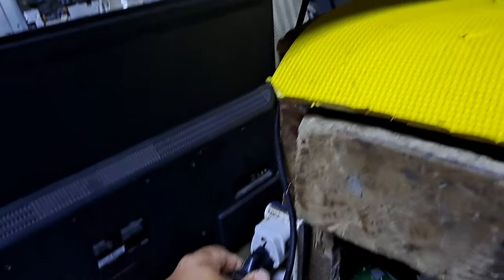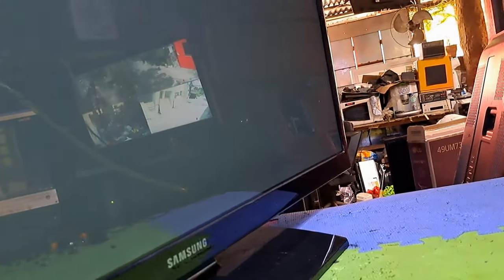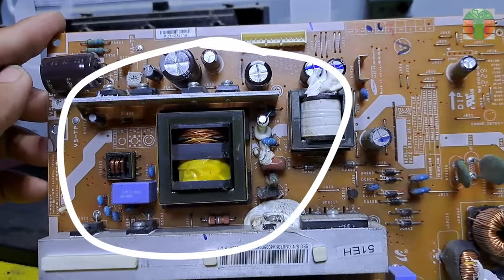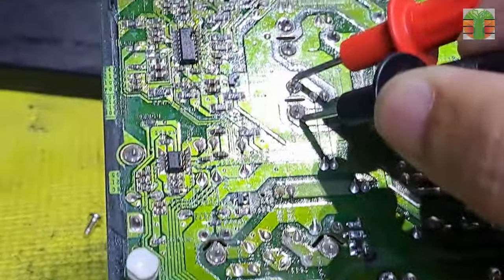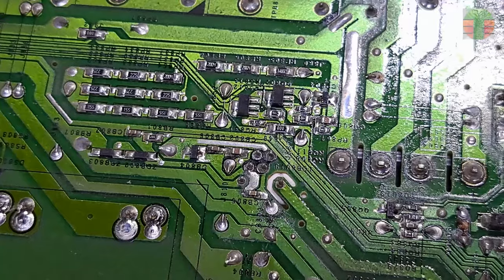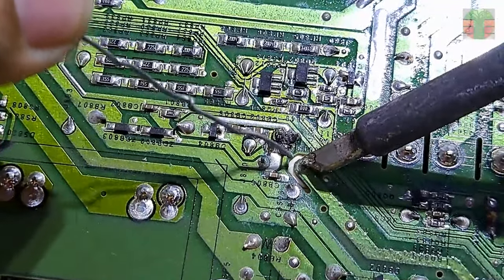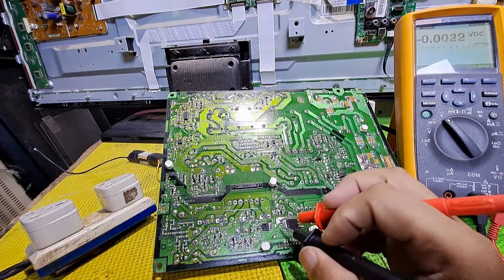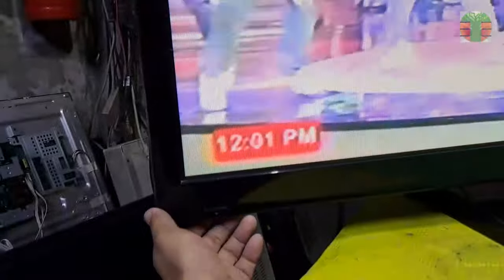Samsung Plasma TV not turning ON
This next repair is a plasma 51-inch TV. No standby indicator, not turning on. An easy fix this time.Tips and tricks. Thanks.